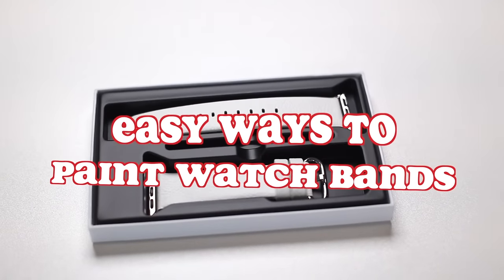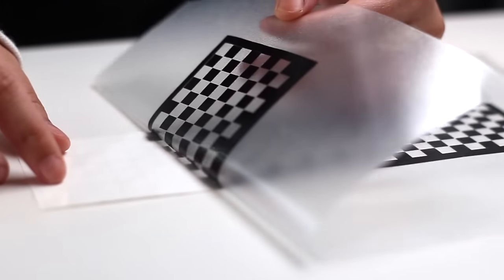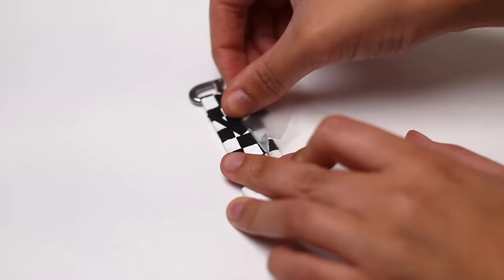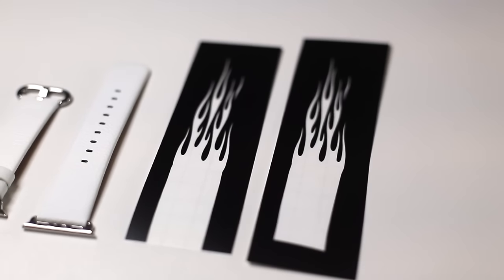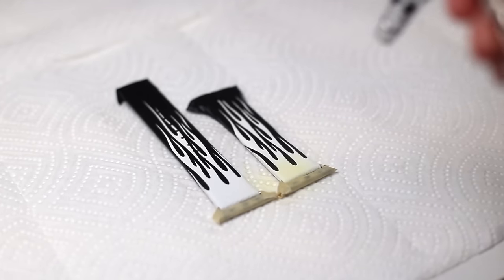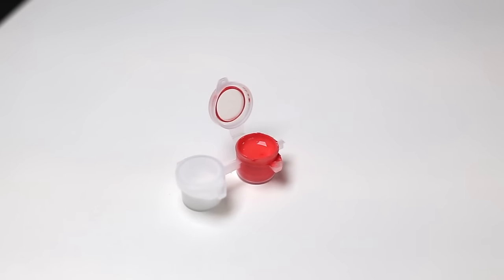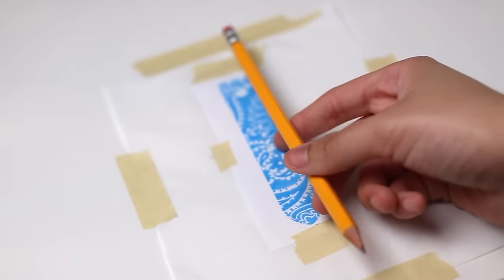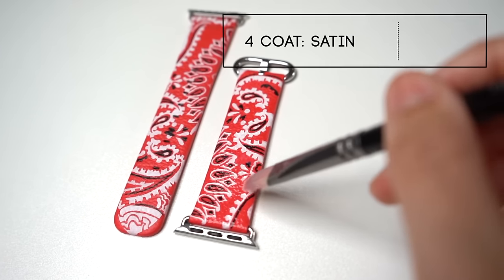How To Paint Watch Bands | 3 Easy Ways to Use Stencils When Painting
Today @sophiesophss is teaching you 3 easy ways to paint custom watch bands. Through the use of stencils, brushes, an airbrush, and transfer paper, Sophie gives you multiple options to help you find the best method for you to make your leather watch bands stand out amongst the crowd.

0:00 - B-Roll
0:19​​ - Intro
0:29 - Prepping with Angelus Preparer and Deglazer
0:40 - Band 1: Applying the Checkered Stencil
1:13 - Painting the Watch Band
1:28 - Removing the Stencil and Touch Ups
1:37 - Painting the Smiley Faces and Adding 4-Coat
2:15 - Second Band: Applying the Stencil and Mixing Colors
2:55 - Airbrushing the Paint and Blending Fades
3:32 - Removing the Stencil and Painting the Background Black + Adding the 4-Coat Finisher
3:56 - Band 3: Mixing Colors and Painting the Band
4:12 - How to Use the Graphite Paper Transfer Method
4:48 - Removing the Transfer Paper and Painting the Watch Band
5:00 - Painting Finishing Touches and Applying the 4-Coat Finisher
5:16 - Outro